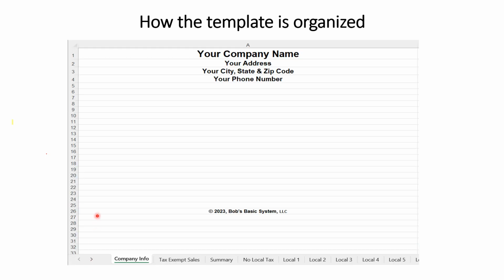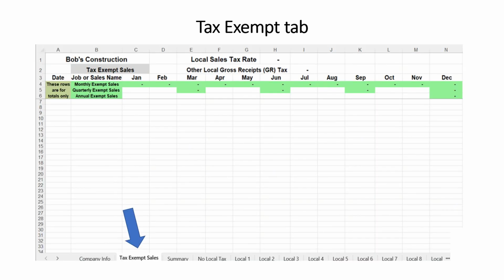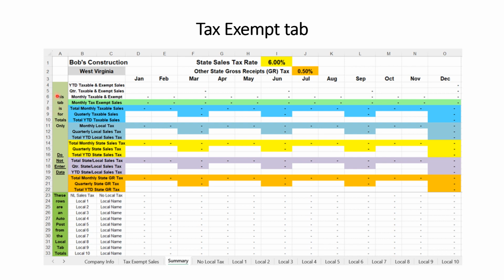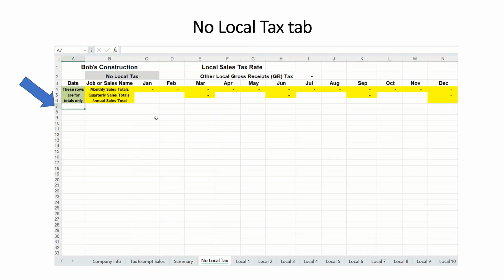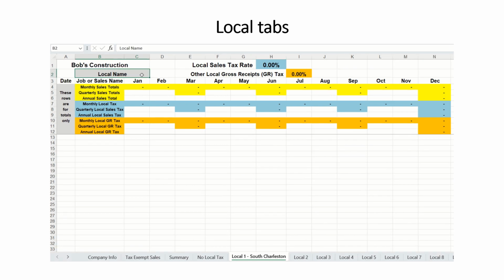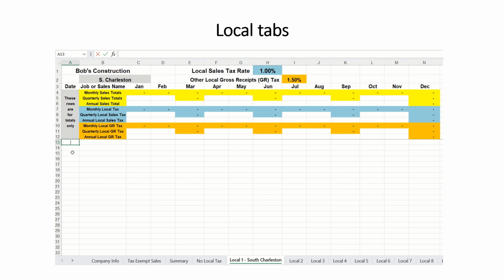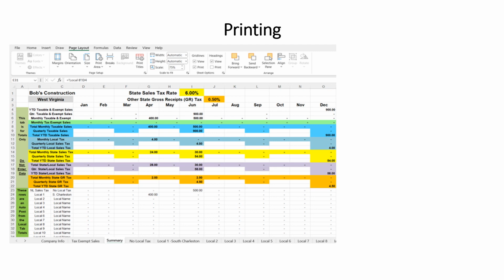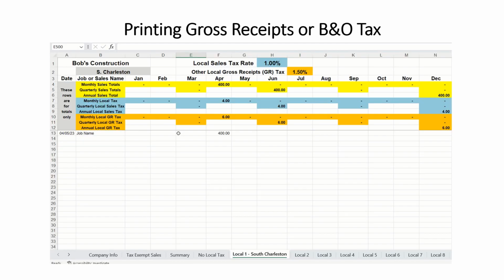Sales Tax & Gross Receipts